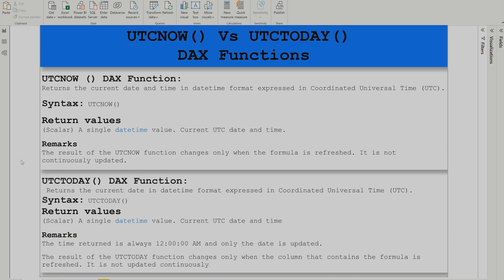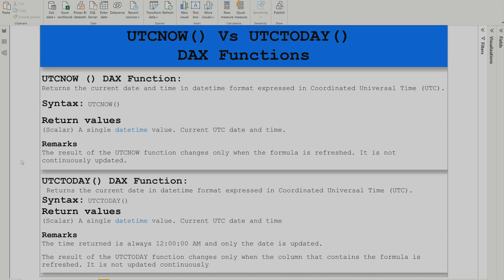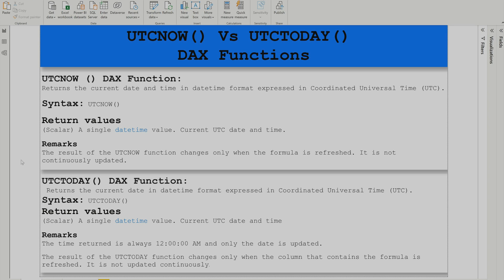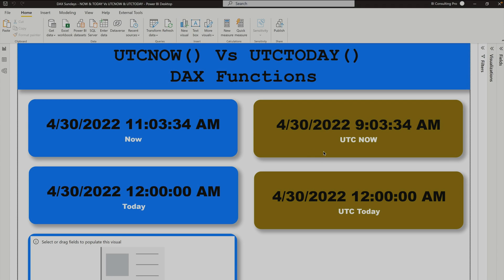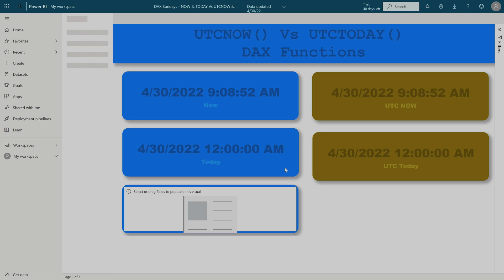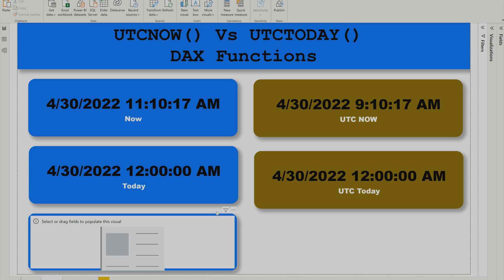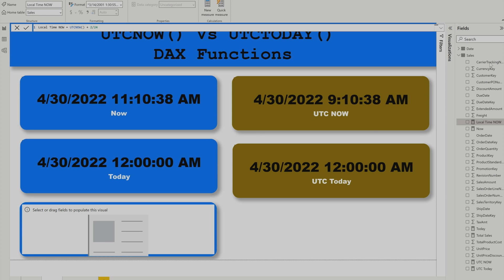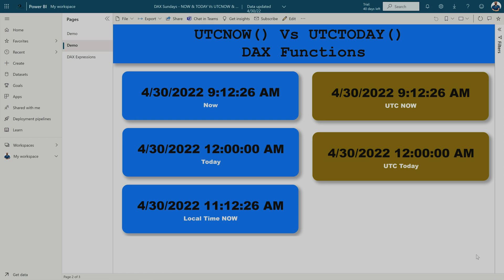What is the difference between UTCNOW () , UTCTODAY (), NOW () and TODYA() DAX functions? | Power BI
In this video, I have explained the difference between UTCNOW () , UTCTODAY (), NOW () and TODYA() DAX functions. Also, I have explained how we can convert UTC DateTime to the local time zone and display it on the Power BI Service portal as our dataset's last refresh DateTime.

Important Links